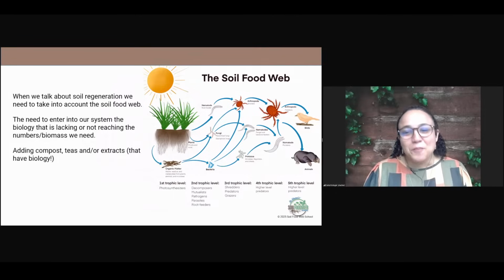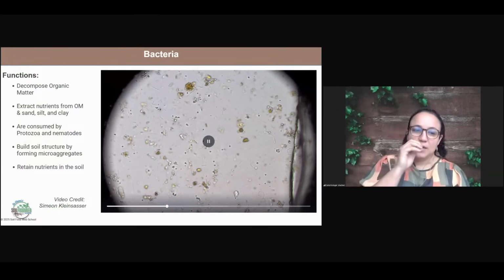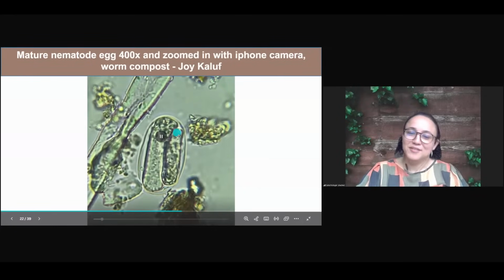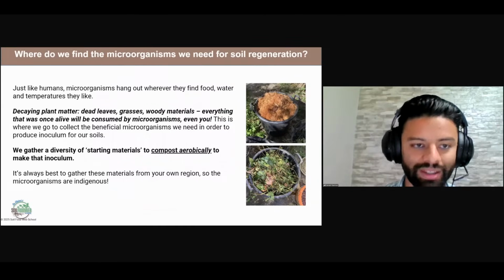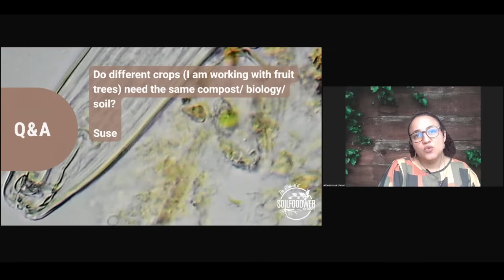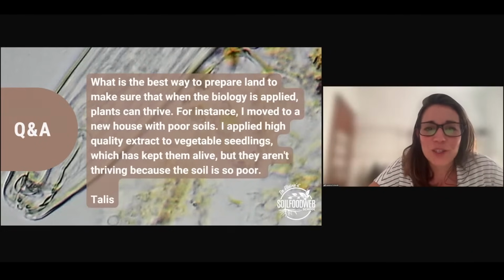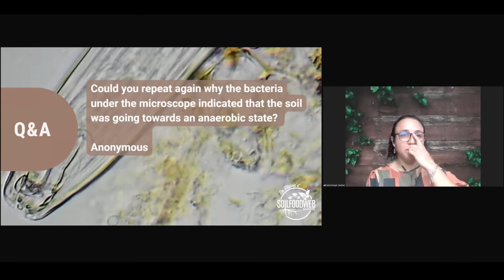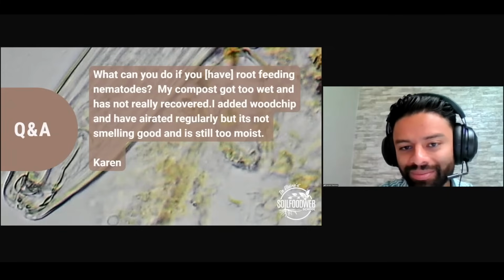The Science of Soil Fertility in 3-Steps Part 1: Discover the Beneficial Soil Microbes Around You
Unlock the incredible power of living soil! In Part 1 of our 4-part "Science of Soil Fertility" series, dive deep into the fascinating world of beneficial soil microbes. Learn who they are and what they do to transform your land.

✅Access dozens of FREE soil science videos and learn about courses in soil health

Whether you're a grower, consultant, researcher, or just curious about regenerative agriculture, this session offers a deeper appreciation for the biological processes that build healthy soil and grow nutrient-dense food.

What you'll discover in this webinar:

Identifying Beneficial Microorganisms: Learn how to recognize key players like bacteria, fungi, protozoa, and nematodes and understand their distinct ecological roles in the soil food web (9:14).
The Magic of Microbes: Understand how these tiny creatures decompose organic matter, cycle nutrients, and build vital soil structure (14:45).
Sourcing & Cultivating Local Microbes: Discover where to find these beneficial organisms in nature and the best practices for gathering local materials to create high-quality, aerobic compost (45:48).
Practical Q&A: Get answers to common questions about improving clay soil, managing root-feeding nematodes, assessing compost quality, and transitioning from artificial fertilizers (1:09:27).
This webinar emphasizes a holistic, biological approach to soil health, showing you how to work with nature to regenerate landscapes and reduce dependence on chemical inputs.

Part 2 (Next Week): Learn how to multiply beneficial organisms through composting (50:20).
Part 3: See real-life applications of biological amendments in soil (52:43).

Introduction to the Webinar Series - 0:00
Meet the Speakers - 1:24
Identifying Beneficial Microorganisms - 9:14
Bacteria's Role in Soil - 14:45
Fungi's Role in Soil - 16:47
Protozoa's Role in Soil - 21:29
Nematodes' Role in Soil - 31:13
Summary of Microbe Roles - 51:10
Where to Find Microbes in Nature - 45:48
Why Local Materials are Best for Compost - 53:49
Q&A: Improving Clay Soil - 1:09:27
Q&A: Different Compost for Different Crops - 1:13:03
Q&A: Artificial Fertilizers and Soil Biology - 1:18:07
Q&A: Fungi for Contaminated Soils - 1:22:36
Q&A: Preparing Land for Soil Biology - 1:29:33
Q&A: Identifying Good Compost Without a Microscope - 1:33:17
Q&A: Bacillus Bacteria and Soil Health - 1:41:59
Q&A: White Fluffy Stuff on Compost - 1:46:44
Q&A: Root Feeding Nematodes & Wet Compost - 1:50:56
Closing Remarks & Next Webinars - 1:55:18